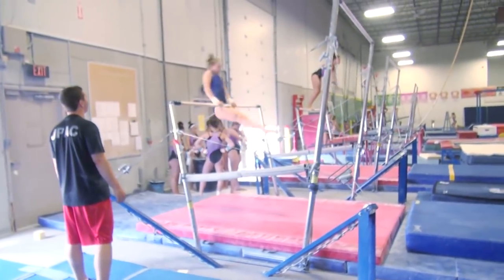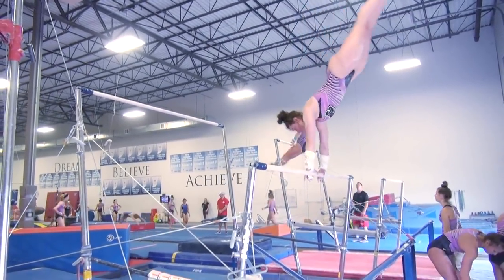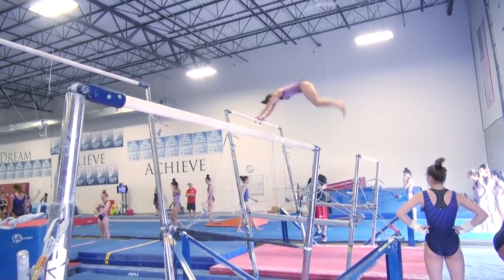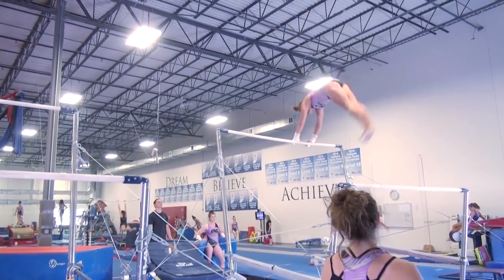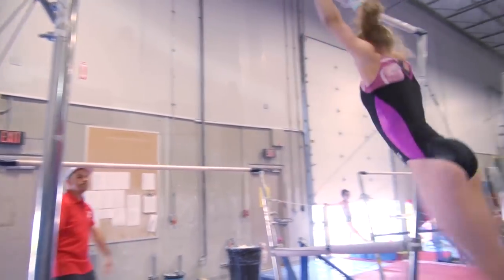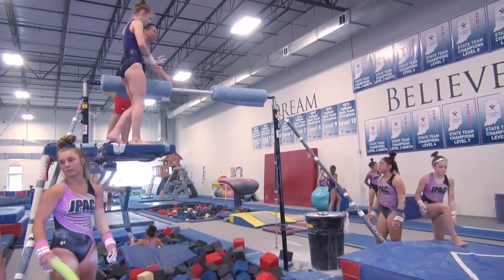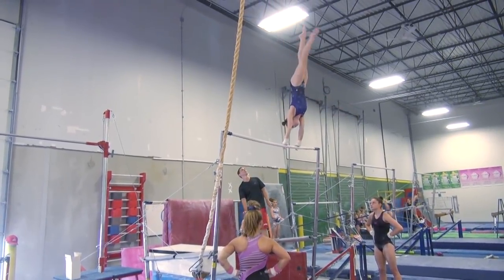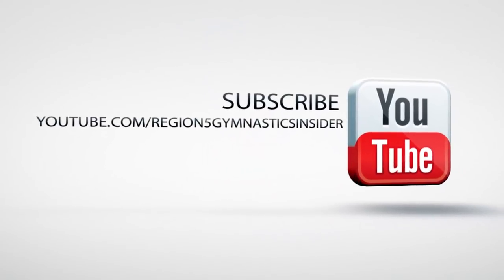All Access: Bars Training at JPAC | LOCK, LINE, HOLD | gymnastics training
All Access look at bars training at JPAC with coach Kyle Grable. The focus for the summer has been Lock, Line, Hold. The little details make a big difference and through the focus on the lock arms, handstand lines and holding the verticals in the handstands will help each individual to gain the extra tenth or two they need.

Tools to help run your Youtube Channel with ease.